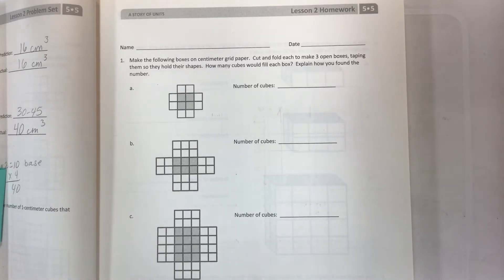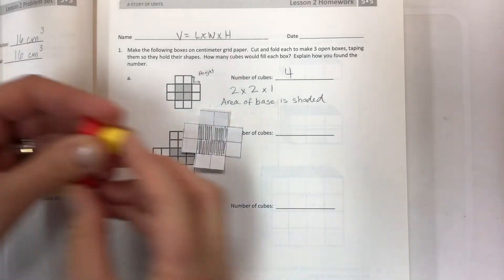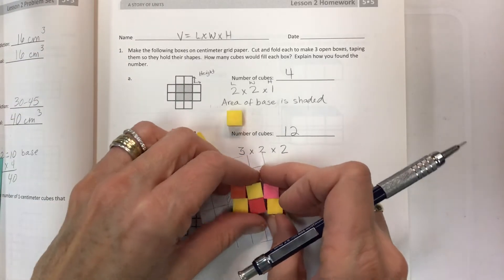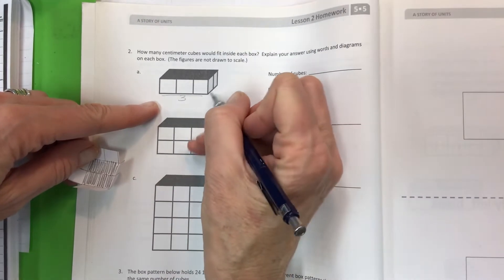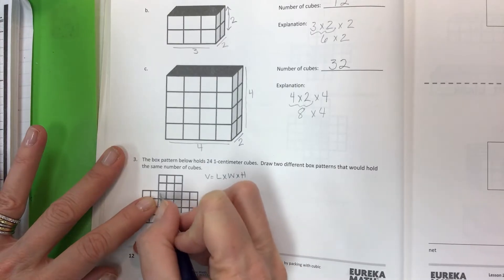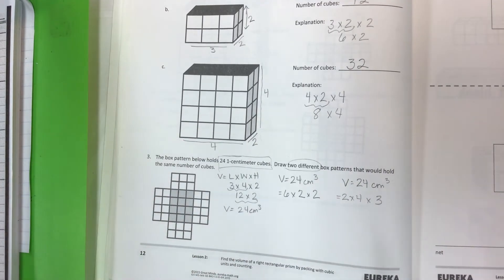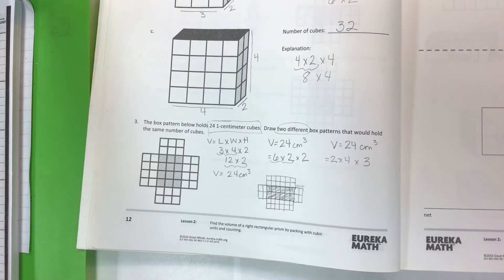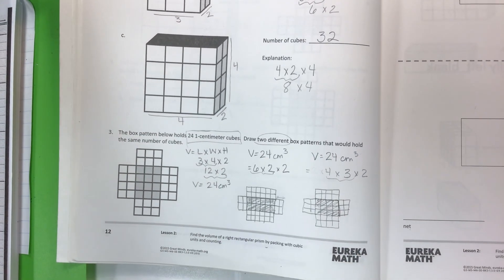Eureka math grade 5 module 5 lesson 2 homework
Find the volume of a right rectangular prism by packing with cubic units and counting, common core, help students, help teachers, help parents